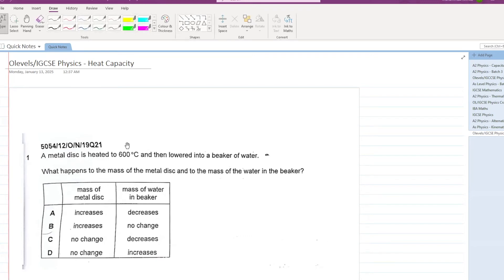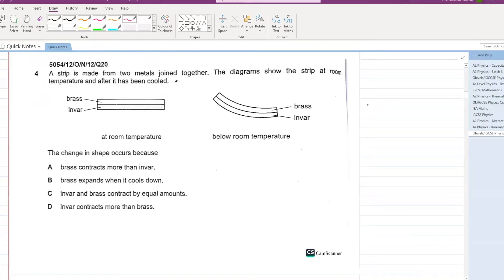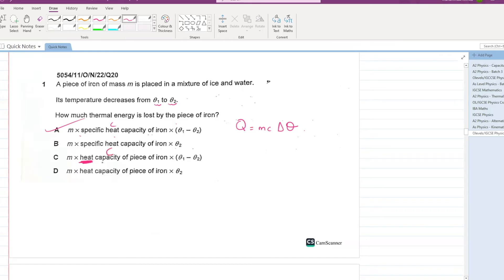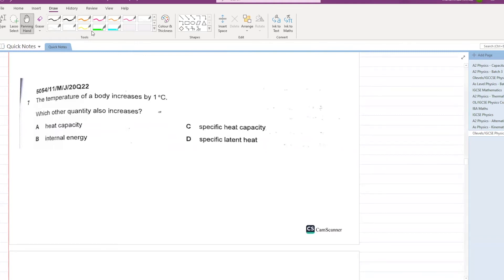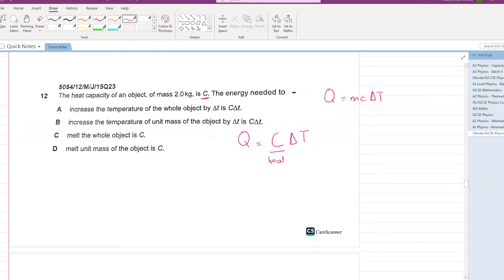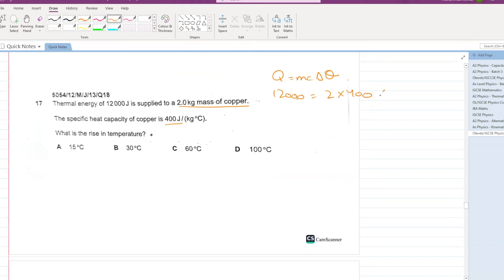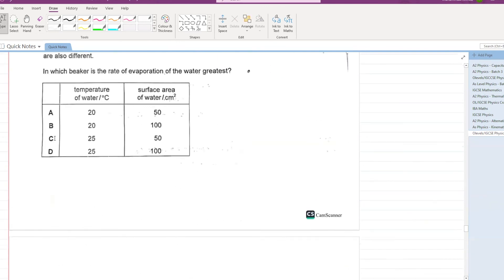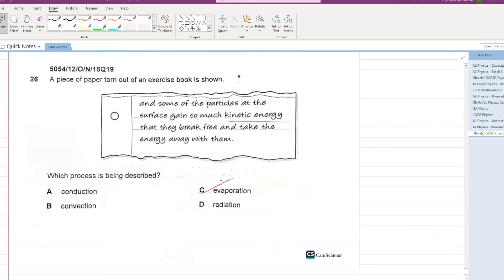Specific Heat Capacity - O Levels Physics Past Papers